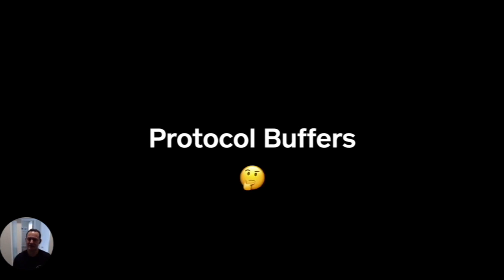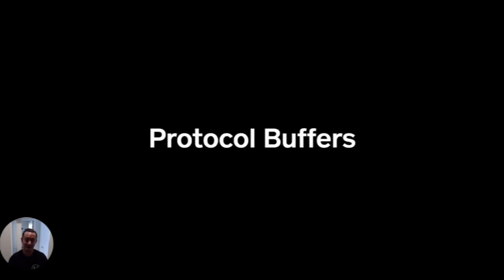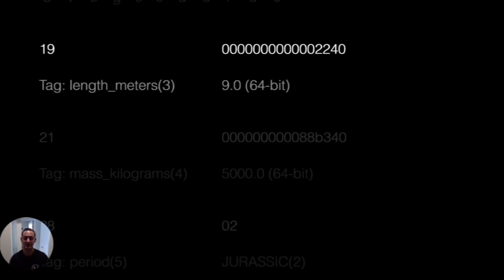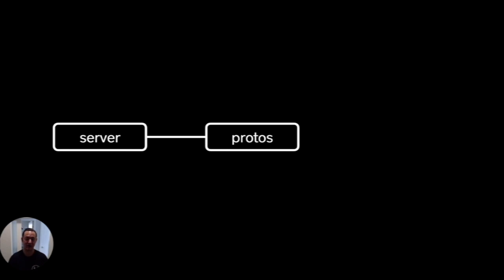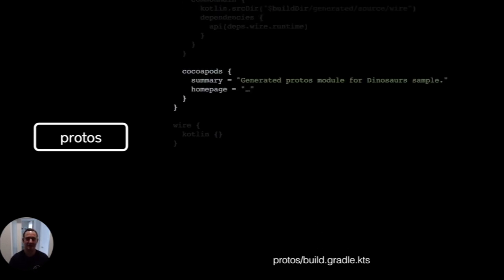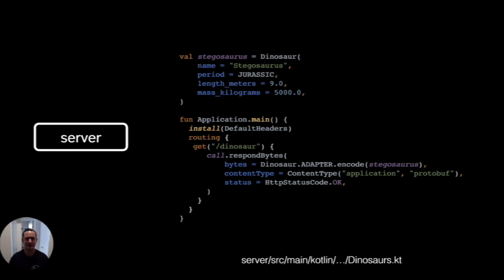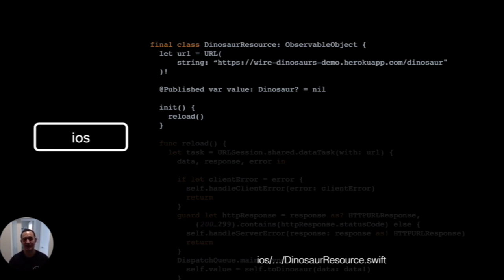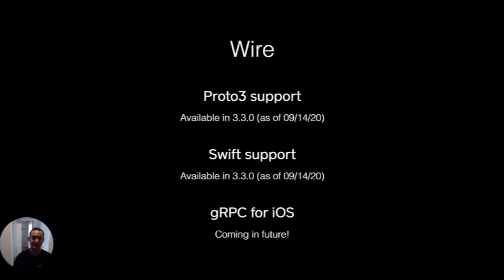Egor Andreevich - Expecto Protonum!: The Magic of Multiplatform Protos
Kotlin Multiplatform doesn’t need a formal introduction – while still considered experimental, it’s already helping teams around the world to share their business logic across multiple platforms. It’s like magic!

We’re actively working on Wire – a library built at Square that parses proto files and generates platform-agnostic Kotlin code. Recently we’ve started experimenting with running generated code on non-JVM platforms, in hopes to someday share even more code between our apps – and so far it’s been a success!

In this talk, we’ll look at a demo that includes server and client apps that communicate using Protocol Buffers. You’ll learn more about how to write and consume Kotlin Multiplatform code on Android, server, and iOS, discover some proper use-cases and gotchas, and hopefully get all hyped up about this exciting technology!